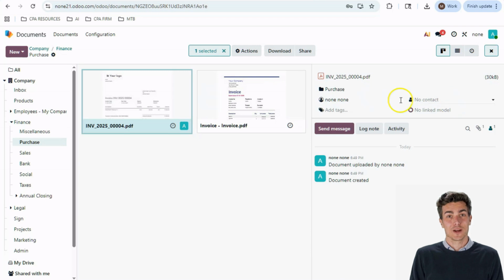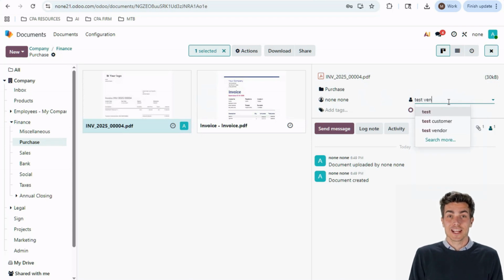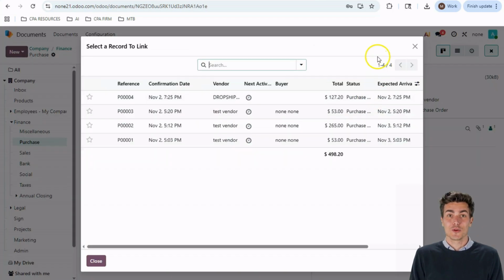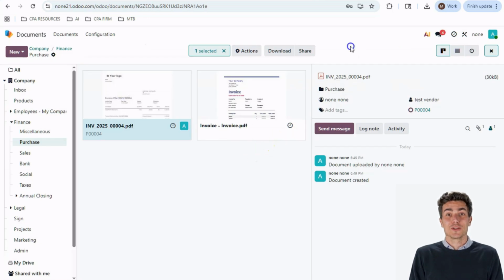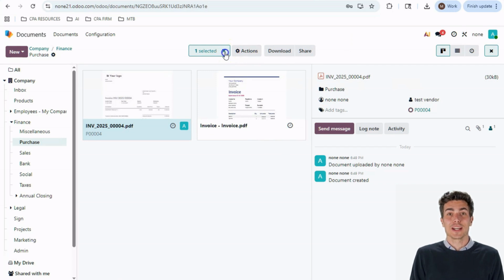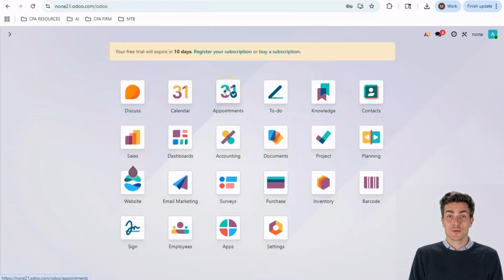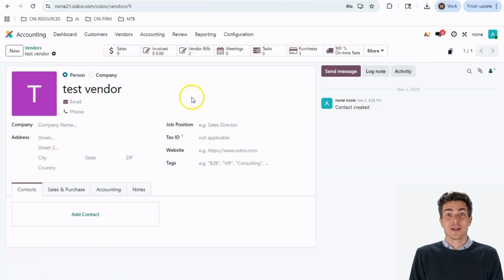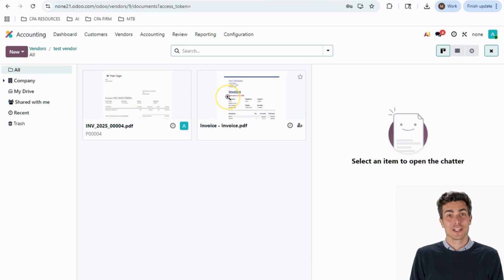Odoo 19 Vendor Invoices | Link Uploaded Documents to Vendor Records Easily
Tired of losing track of vendor invoices and purchase orders?
In this Odoo 19 tutorial, you’ll learn how to link uploaded invoices in the Documents App directly to your vendor records — so every file is instantly traceable from Accounting or Purchase modules.

You’ll discover how to:
✅ Assign uploaded PDFs to vendors (like “Test Vendor”)
✅ Connect files to Purchase Orders or Vendor Bills
✅ View all related documents under each vendor profile
✅ Simplify audits, communication, and bill approvals

Perfect for accountants, bookkeepers, and business owners who want a smarter, paperless workflow in Odoo 19.

Odoo 19 Accounting & Finance Automation

CFO & Tax Strategies for E-commerce

Vendor Management & Document Workflows